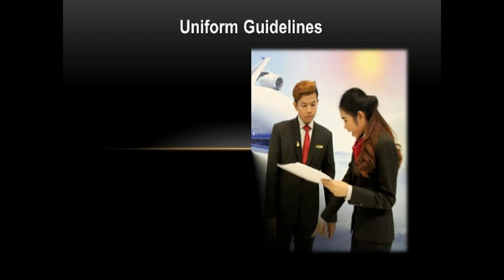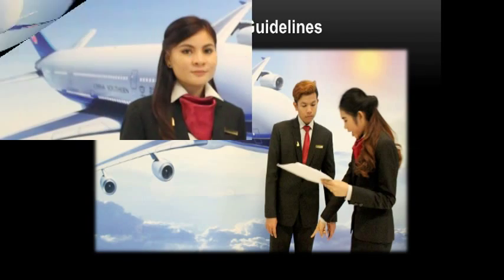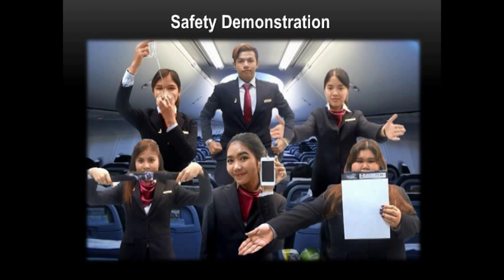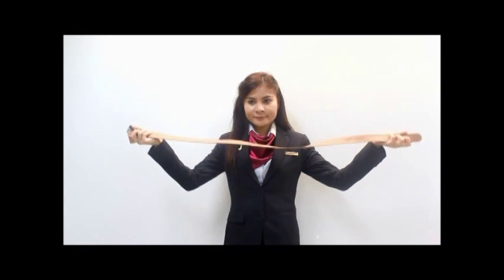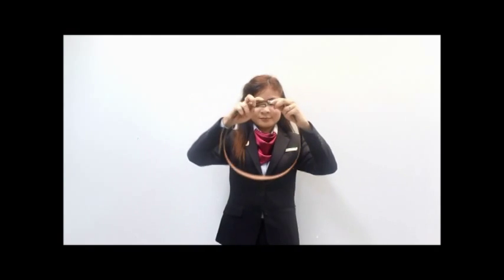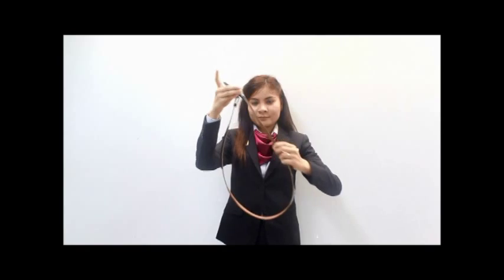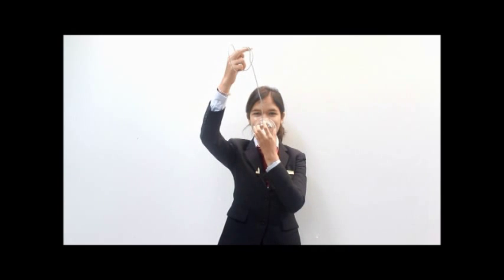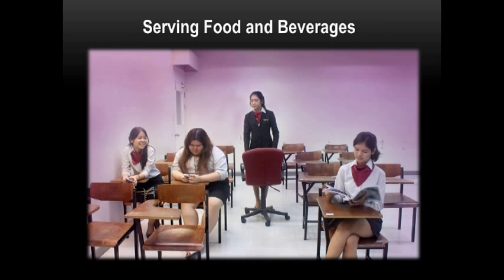Training VDO, English For Cabin Crew, English Program SDU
This VDO is created for education.